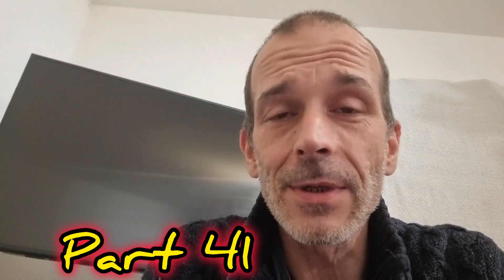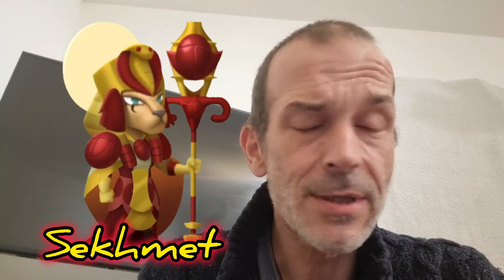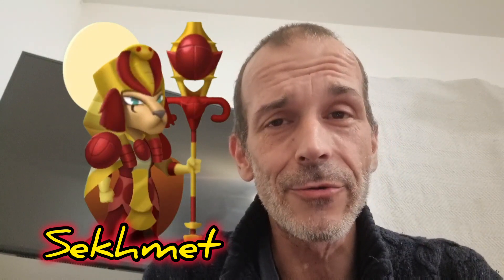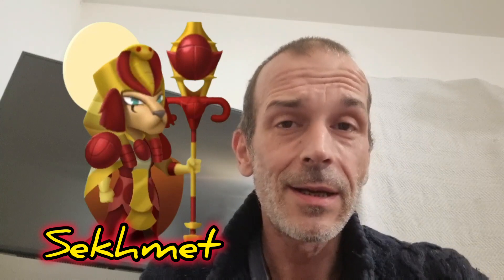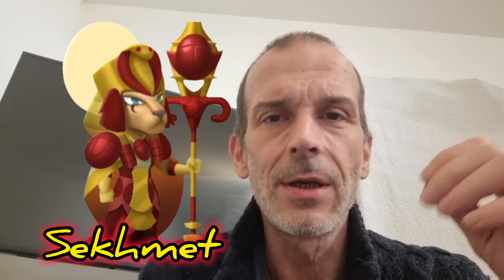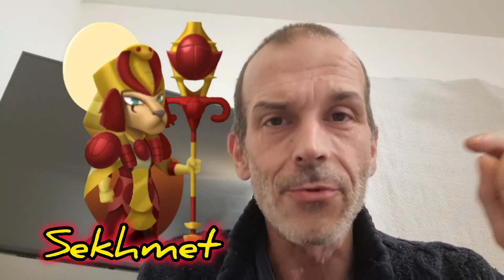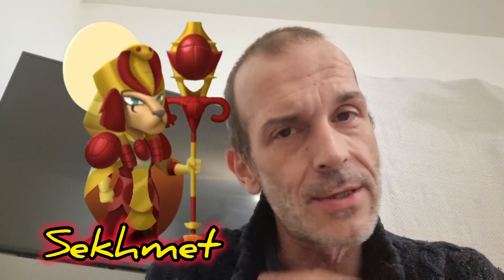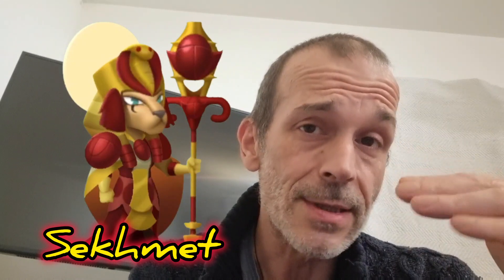[TOP TROOPS LEGENDARY TIER LIST] p41. SEKHMET pls join via membership to support my content 🫶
If you want to see how to start the game the correct way, please check this clip:

And here you will find all other tutorials and gameplays I've uploaded :)